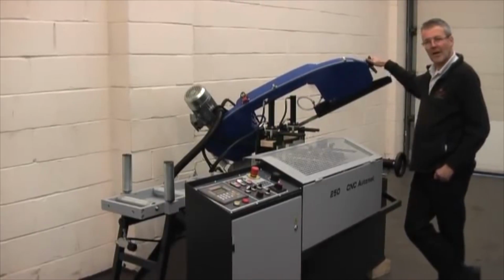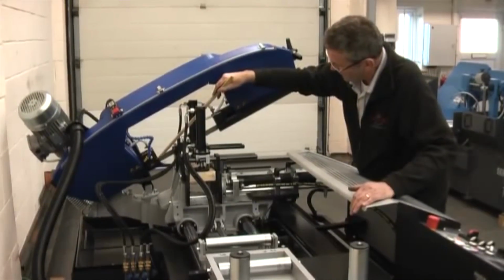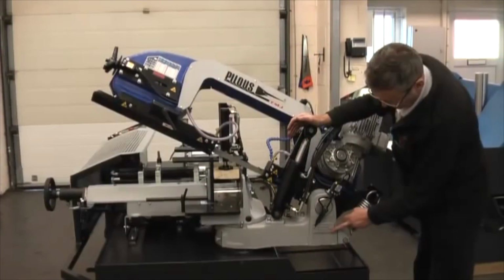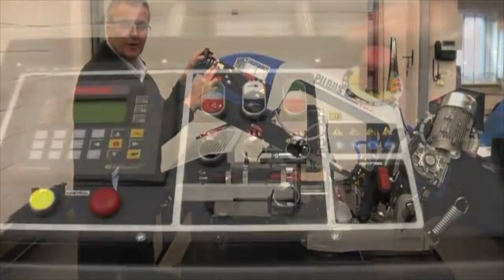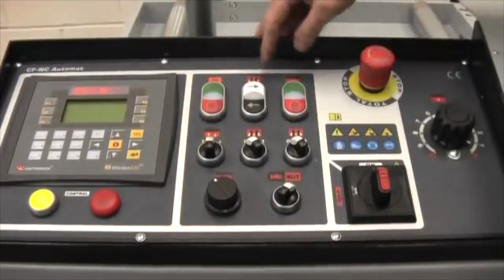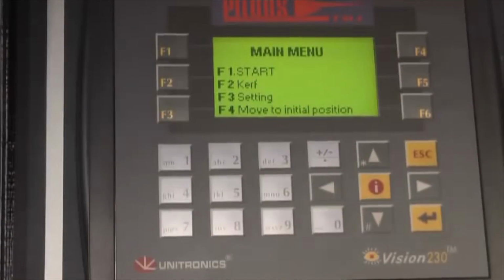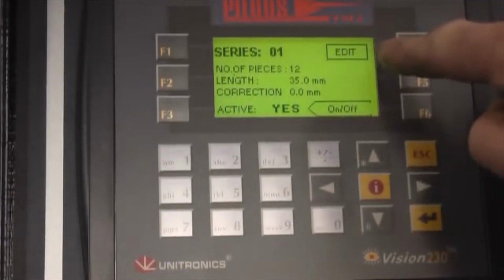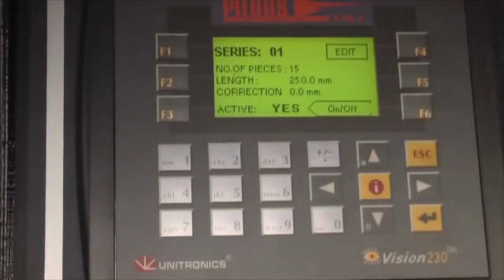Alligator HD400LR H ленточнопильный станок по металлу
И многое другое от одного из крупнейших федеральных поставщиков металлообрабатывающих станков, деревообрабатывающего оборудования, автосервисного и строительного оборудования, инструмента и расходников.